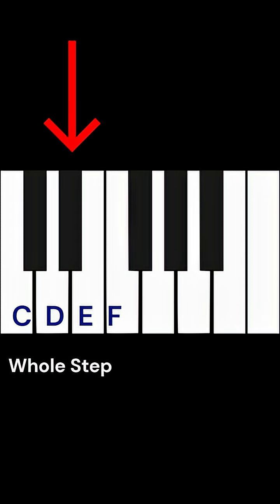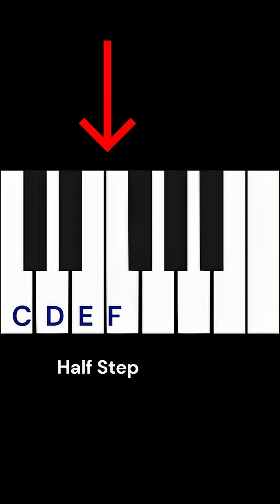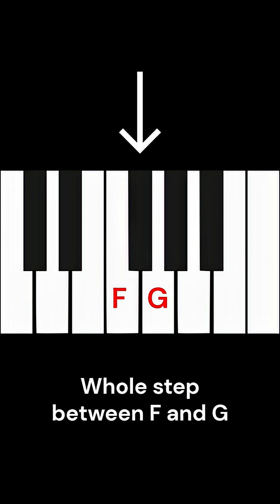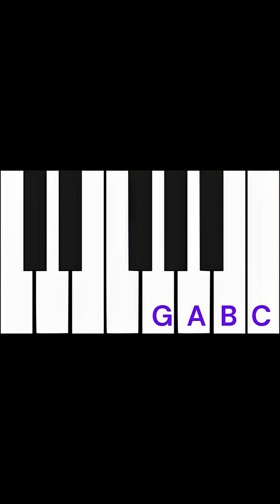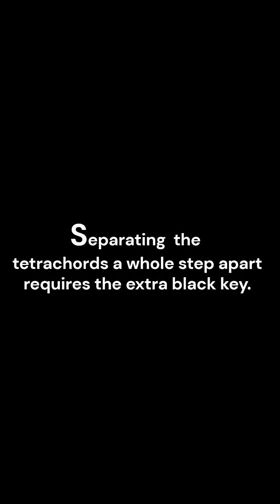World-Renowned Orchestral Composer Explains How Mathematician Pythagoras Helped Create the Piano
World-renowned orchestral composer and concert pianist Dr. David Ott explains how the piano was formed. HINT: Pythagoras who created the Mathematical Pythagorean Theorem helped!